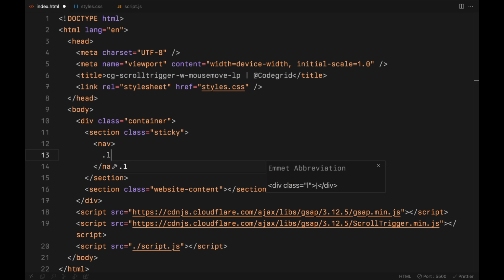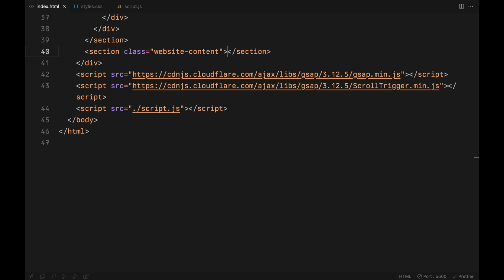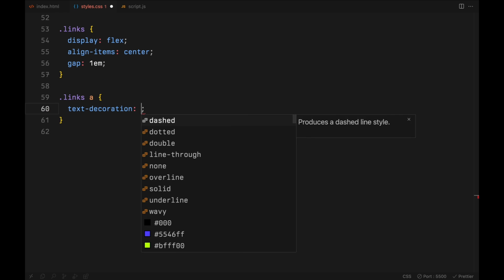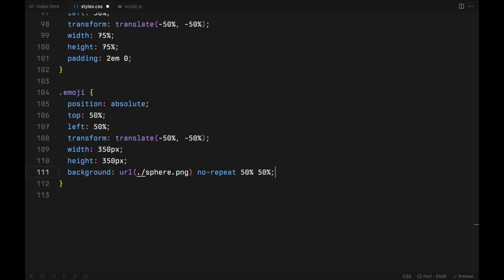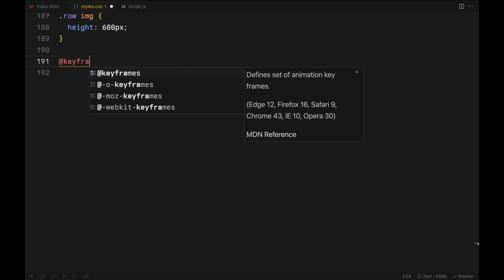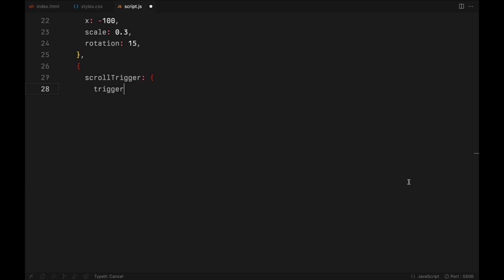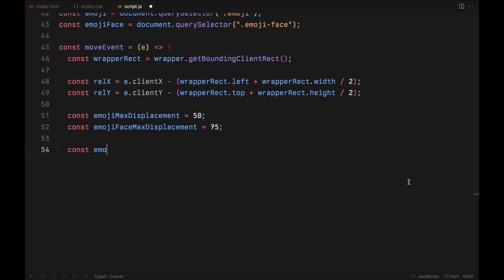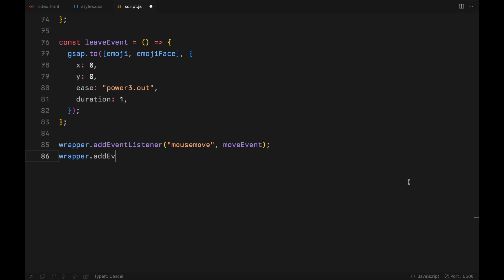Recreating Some EPIC Mouse Move & Scroll Animations With JS/ScrollTrigger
Watch as we transform no-code concepts into fully interactive mouse move and scroll animations using JavaScript and GSAP's ScrollTrigger—perfect for any web developer looking to elevate their site's interactivity!